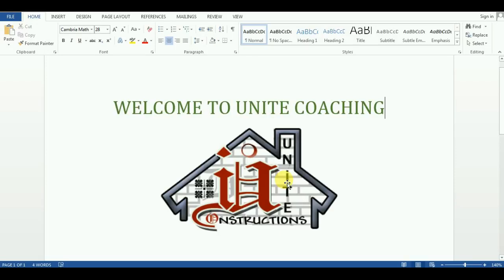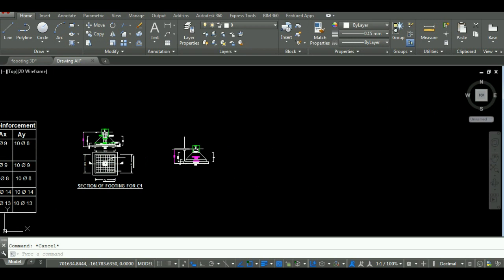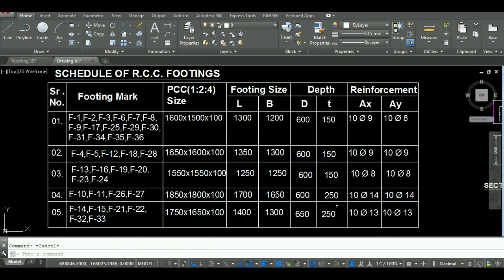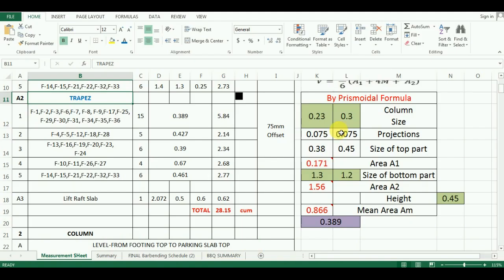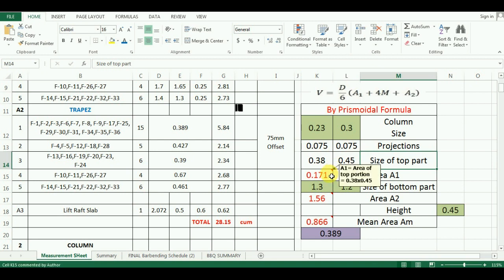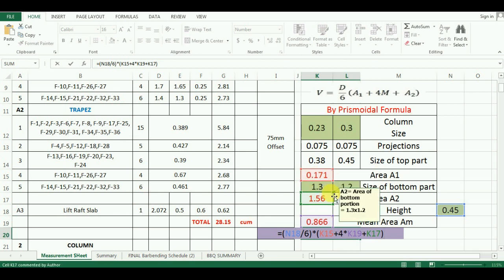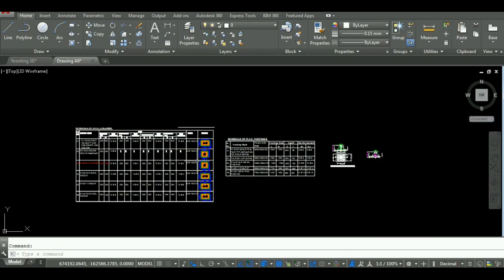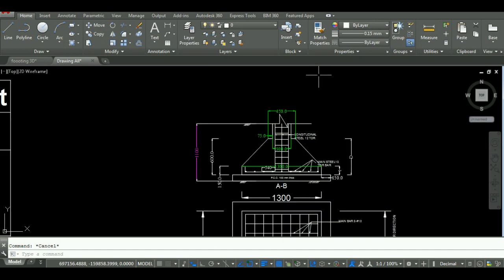Detailed Estimate of a G+3 Building in Excel -Part 3 Concrete in Footing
This is a series by Unite Coaching and Unite Constructions, in which we are starting Detailed Estimate of a G+3 Building in Excel .
This is the 3rd part, i.e. Concrete quantity for footing in excel.